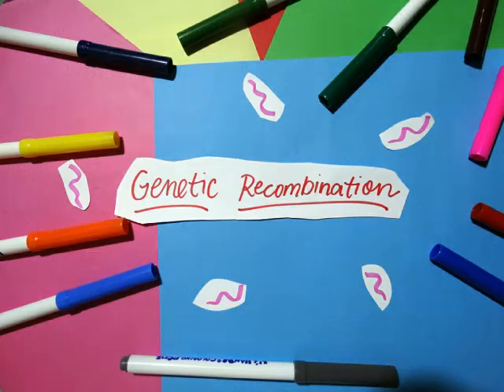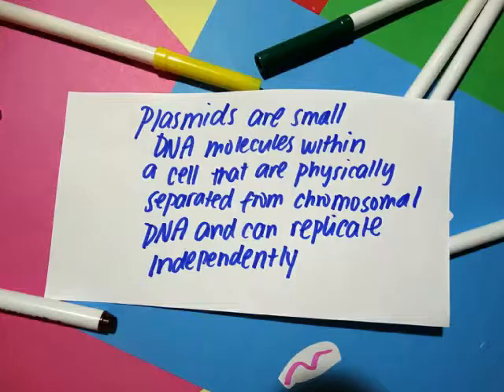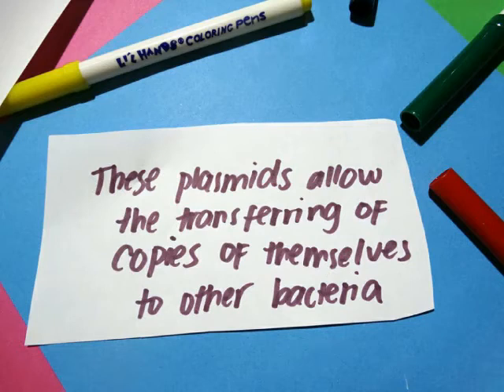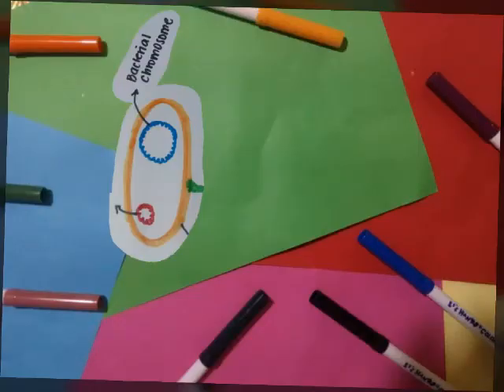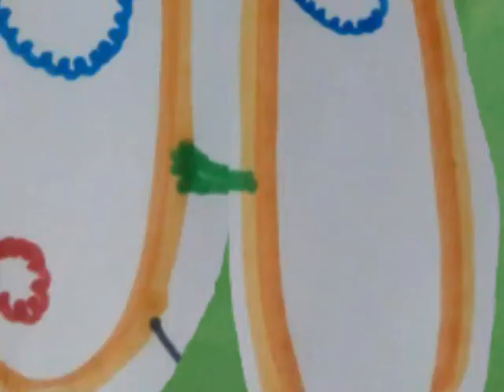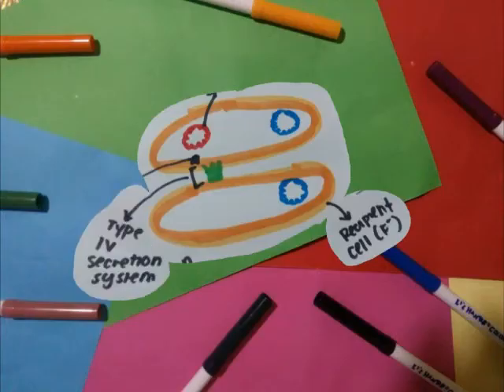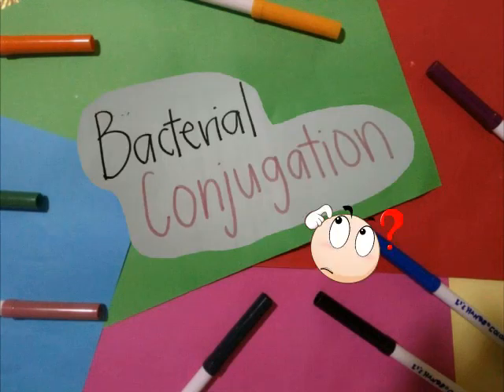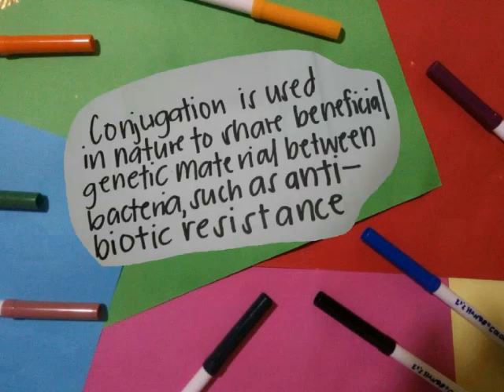Mechanisms of Genetic Variation: Bacterial Conjugation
A quick lesson on bacterial conjugation.
(Group project for Microbio subject)